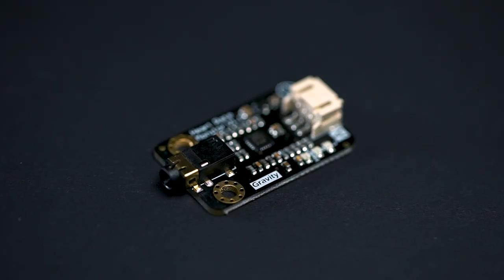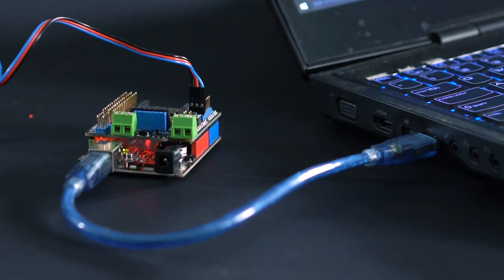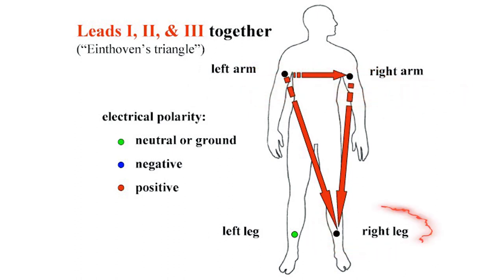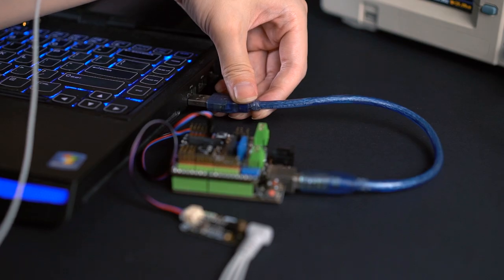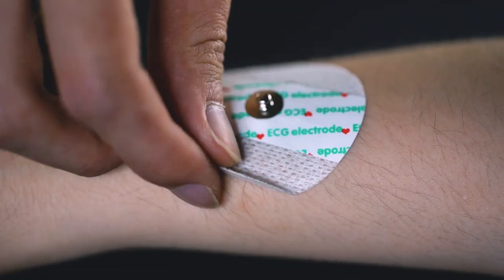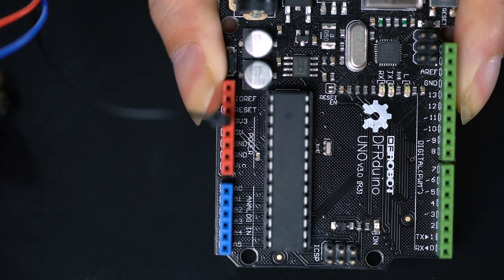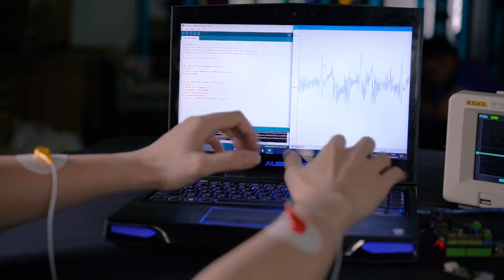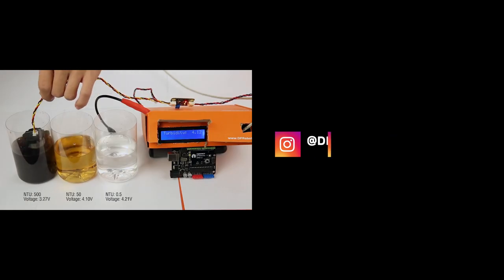AD8232 Analogl Heart Rate Sensor/Single Lead ECG Sensor For Arduino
In this episode we are showcasing the AD8232 Analogl Heart Rate Sensor/Single Lead ECG Sensor For Arduino(SEN0213) and explaining how ECG works with microcontrollers like Arduino.

The AD8232 single lead ECG heart rate sensor converts heartbeat into an analog signal. The signal allows us to monitor the heartbeats using even the most basic Arduino IDE build-in examples.

ECG, also known as EKG or Electrocardiography, is the technology of measuring electrical changes generated by cardiac movement. The electrical change may range from hundreds of microvolts up to 1 millivolt. These change can be captured from the electrodes attached to the skin. The signal is then processed by an amplifier circuit, which is the AD8232 in our case, and finally converted into a voltage that is readable for micro-controllers like Arduino. Therefore, recording the voltage change over a short period of time gives us a plot of voltage versus time. This plot is commonly known as Electrocardiogram.

The ECG technology is noninvasive, which literally means it doesn't physically penetrate into the skin, however, putting conductive electrode onto the skin can be dangerous. You will have to know exactly what you are doing with the sensor. To avoid any potential damage, we strongly recommend using a low voltage AC power supply such as a 5 Volt power bank or a USB port from an unplugged laptop.

Here are a few tips that will help you get a better result:

1. Hold still during the measurement. Regular muscle movement also generates the electric pulse, and you really want to get rid of them.
2. Place the pad near soft tissue since electric pulse can hardly travel through skeleton due to its poor conductivity. If you want to know more about ECG heart rate sensor, visit the WiKi page HERE and check out specs, schematic diagrams and more.

SPECIFICATION
Input Voltage: 3.3-6V (5V recommended)
Output Voltage: 0-3.3V
Interface: Analog
Operating current: less than10mA
imension: 35 x 22(mm), 1.378" x 0.866"(in)
Interface Type: PH2.0-3P